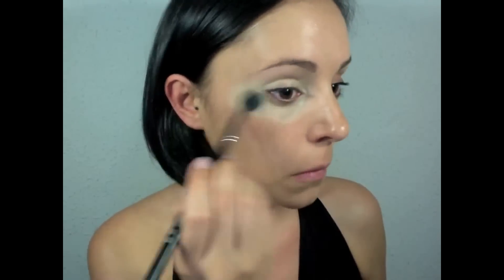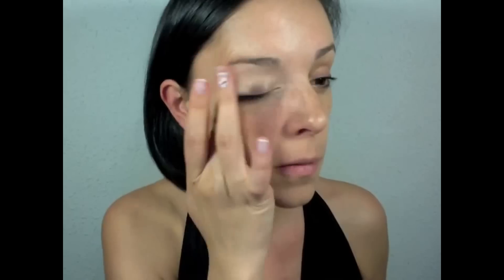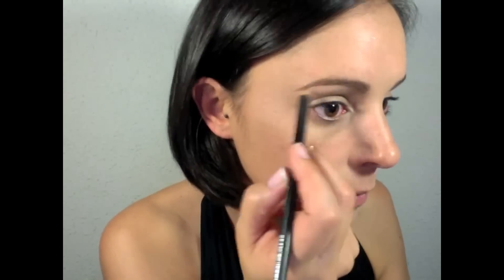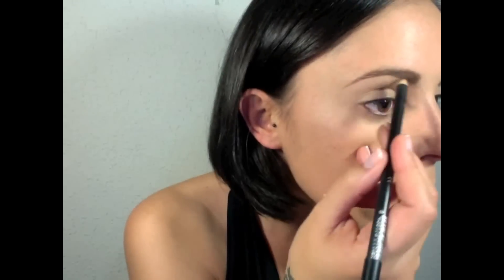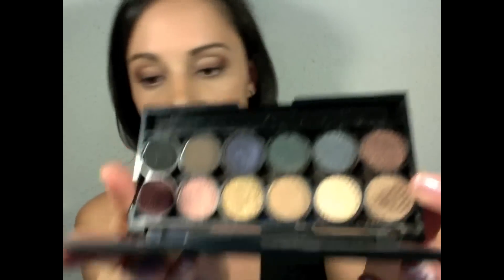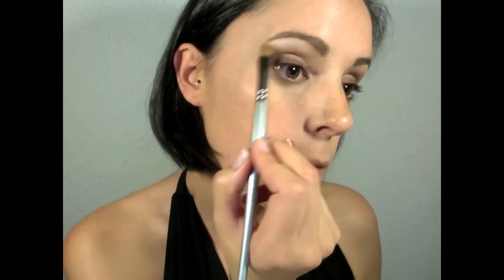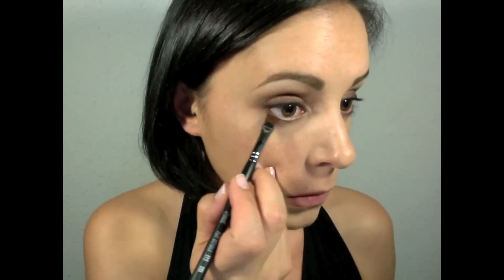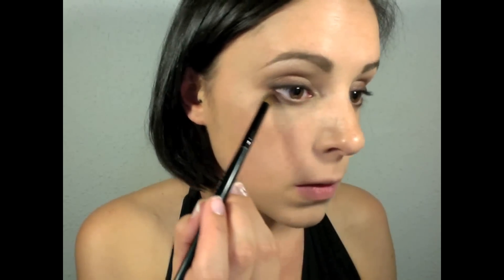Eva longoria inspired look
Hi everyone, today I am doing a Eva Longoria inspired look, very focus on the eyes, I hope you like it,

Take care,